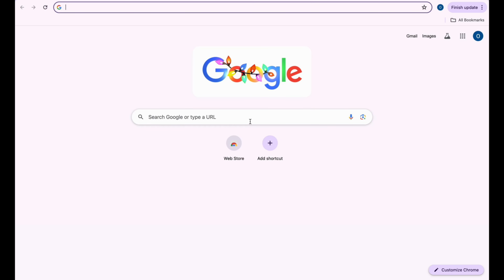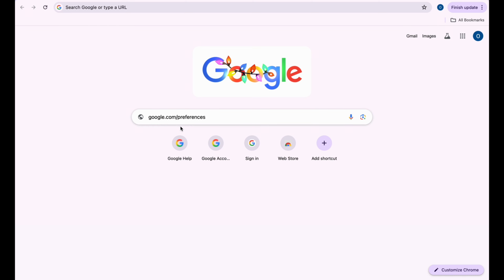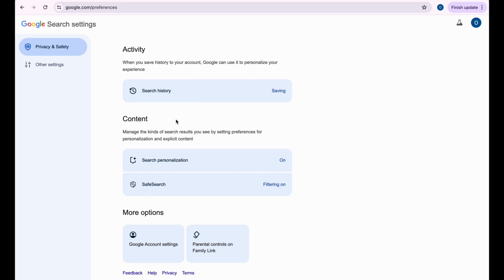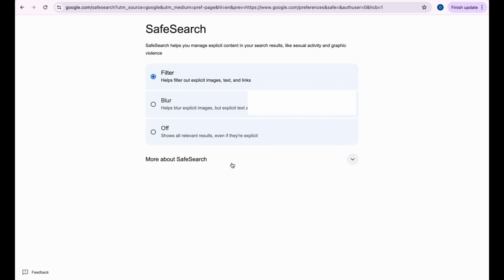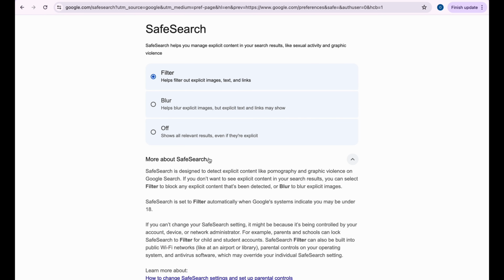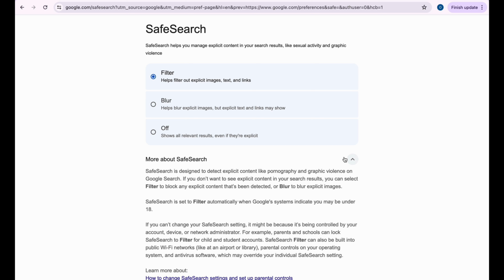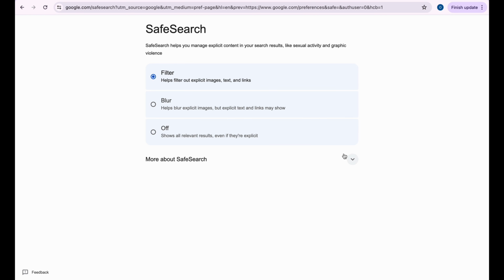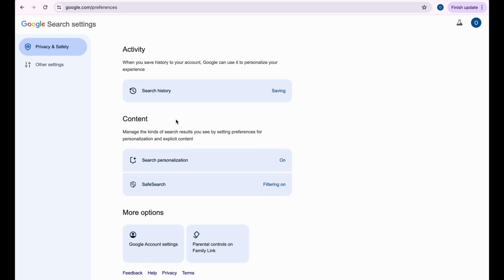How to Enable Google SafeSearch (2026 Updated Guide)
Want to block explicit or inappropriate content on Google?

In this 2026 updated guide, I’ll show you how to turn on Google SafeSearch on your phone, computer, and the Google app.

SafeSearch filters adult content, violent images, and unsafe search results.

You’ll also learn how to lock SafeSearch using Family Link for stronger protection.

In this video you’ll learn:

- How to enable Google SafeSearch
- How to filter explicit results on Google Search
- How to lock SafeSearch for kids
- How to enable SafeSearch in Google app
- How to check if SafeSearch is on
- Google safety & privacy settings (2026)